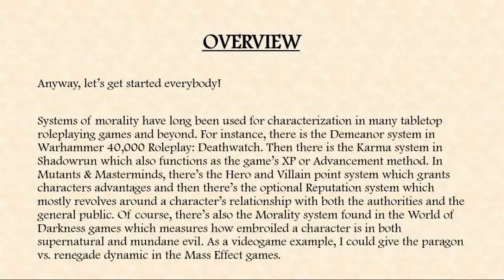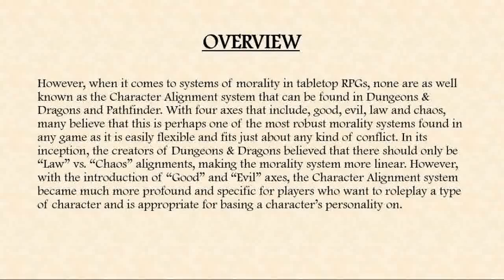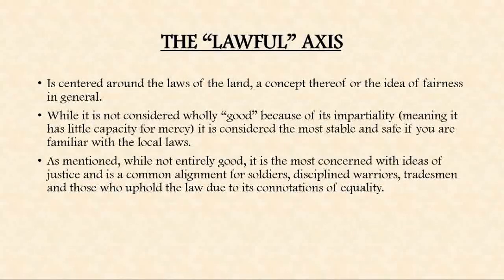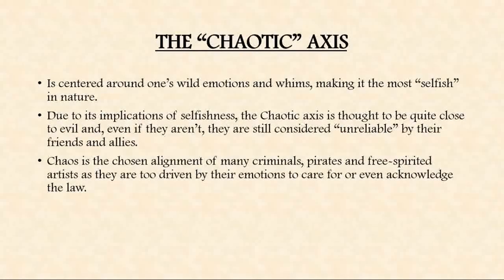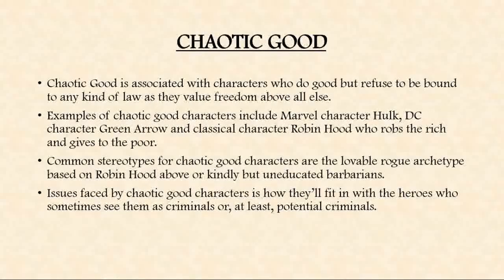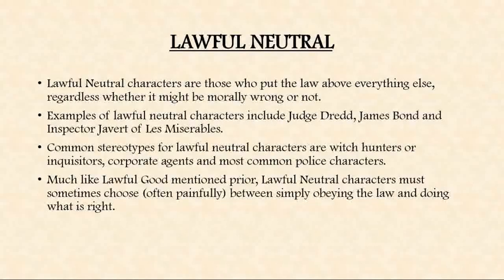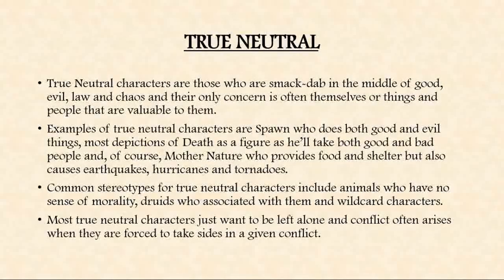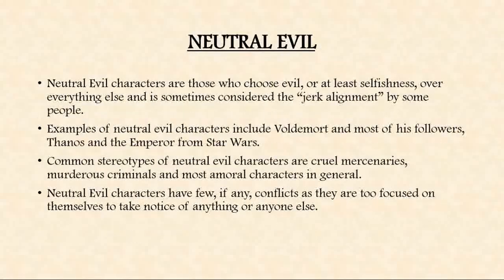What are the Character Alignments of Dungeons & Dragons and Pathfinder?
A Look at the 9 Character Alignments of Pathfinder.

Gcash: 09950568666